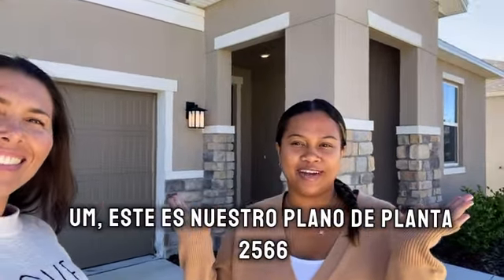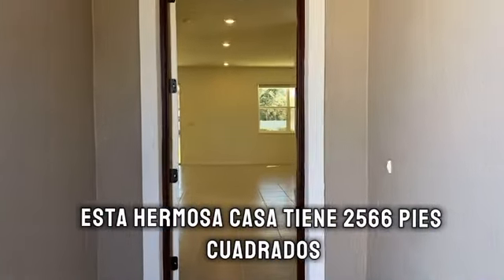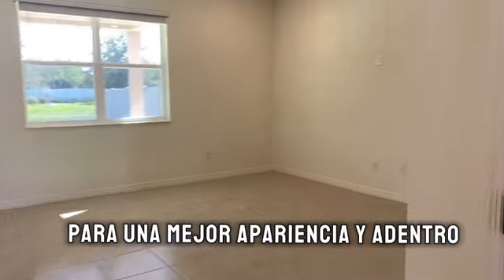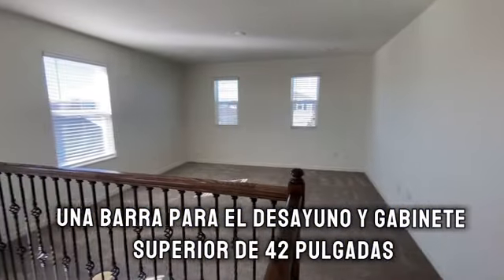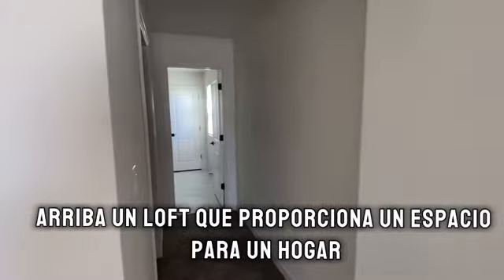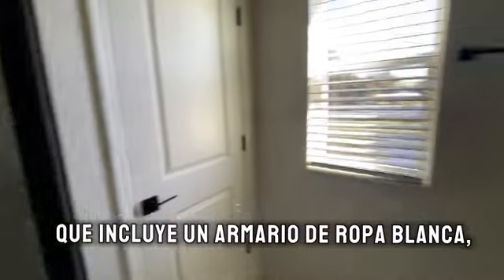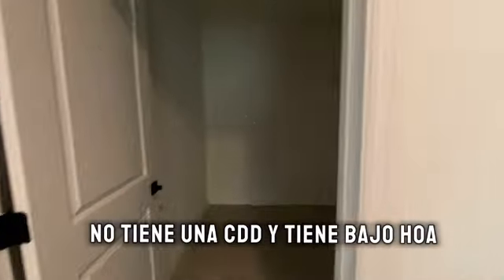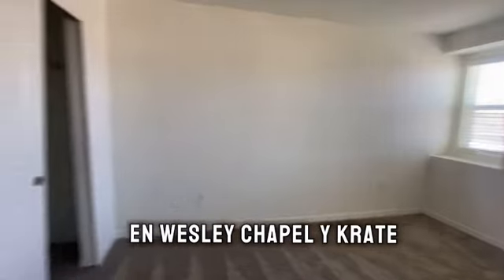KB HOMES In Wesley Chapel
Looking for the perfect home in a prime location? This stunning move-in ready new construction by KB Home has everything you need! 🌟

✔ No CDD fees
✔ Conveniently located near top-rated schools
✔ Close to shopping centers, restaurants, and entertainment
✔ Easy access to I-75 for seamless commuting

Step inside and explore the spacious floor plan, modern finishes, and energy-efficient design that KB Home is known for. Whether you’re a growing family or looking for a dream home near all the essentials, this property checks all the boxes!